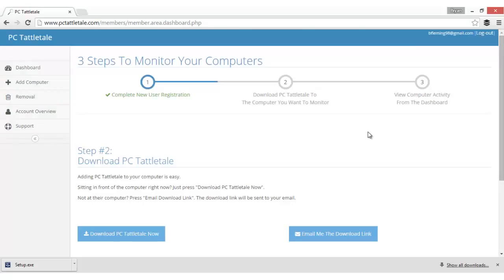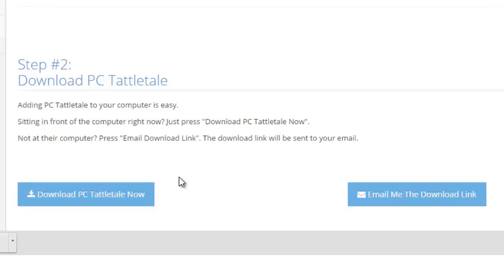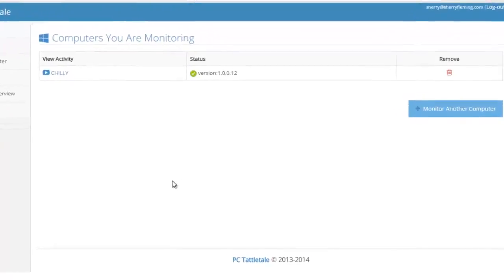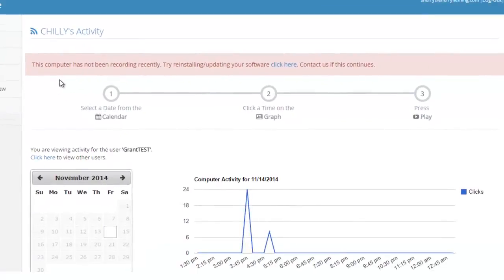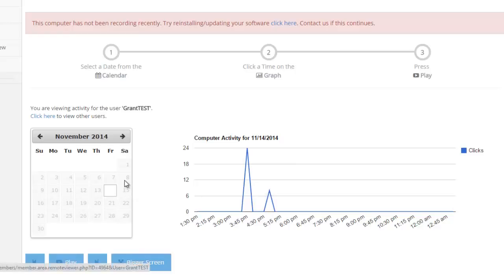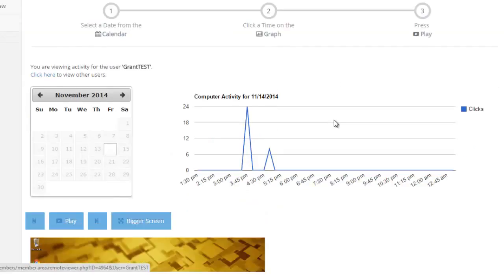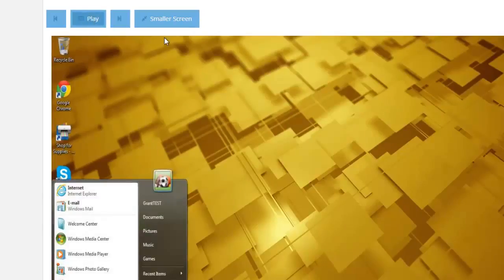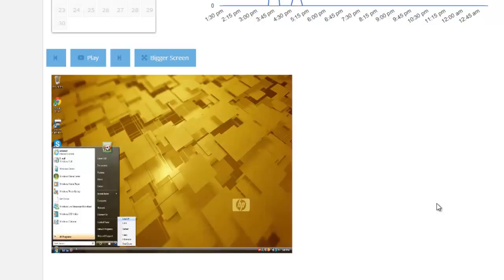How to Monitoring Internet Activity at office or home,(Employers and Parents )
As your employees work throughout the day PC Tatteltale makes simple movies. You can quickly see everything they did. It is like you are sitting next to them looking over their shoulder.
Internet and Computer Monitoring Software
Watch From Anywhere
Yes! Now you can finally watch your employees work from anywhere. Watch from a remote PC, iPhone, Andriod, tablet, and more.
PC Tattletale shows your employees daily click activity. Quickly see when they are working or on a break. Jump into any time of the day to see what your employees have been up to.